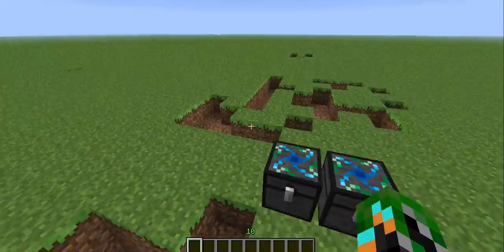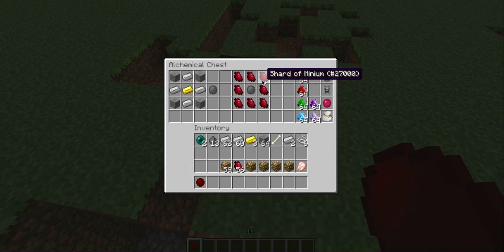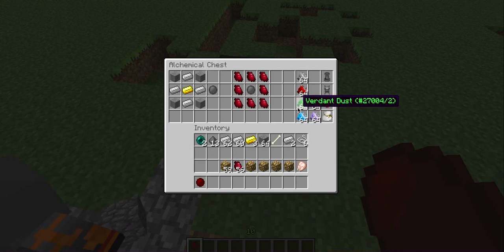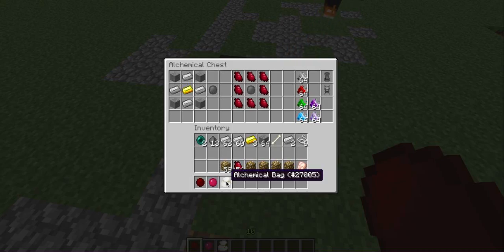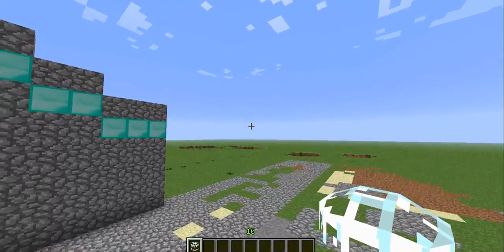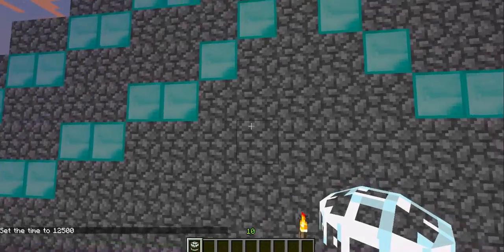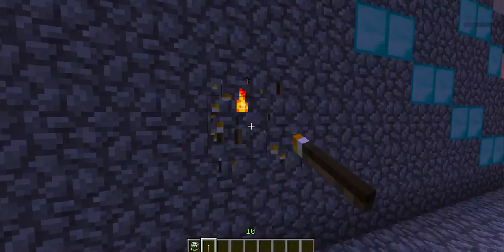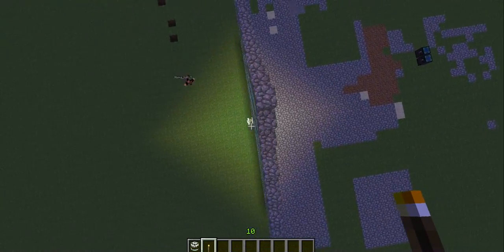EE3 Mod Spotlight 1.7.2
hey guys today we will check out a really cool mod today called EE3 or Equivalent exchange 3
Any feedback or ideas the comments section below